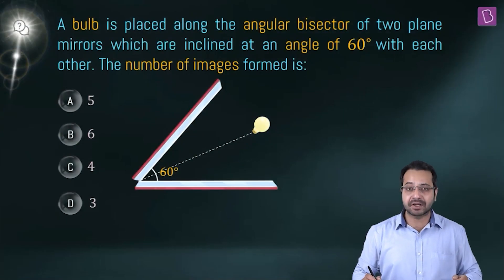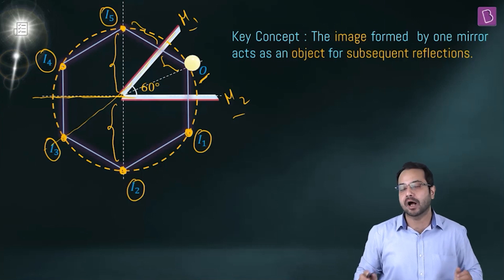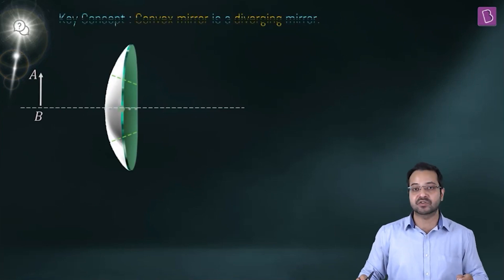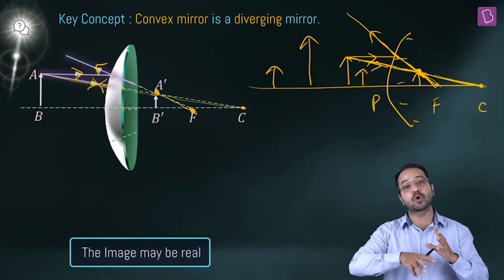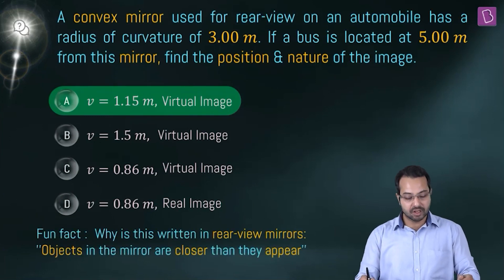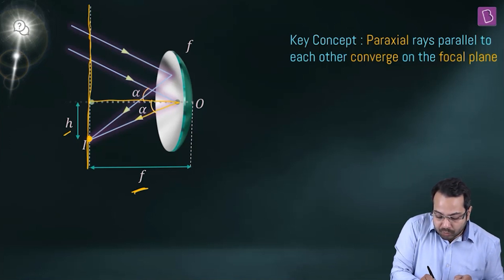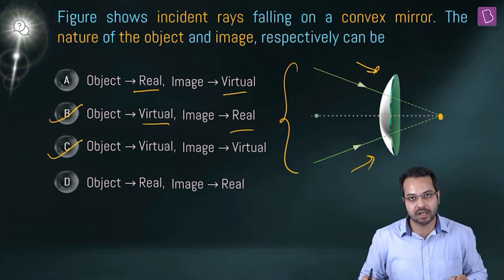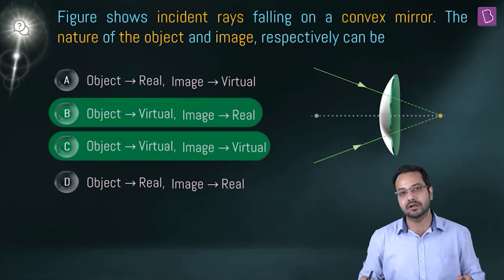Daily Quiz #81 | Class 11-12 & Repeaters | Physics | JEE | Atiullah Sir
Question 1: 00:00 Number of images formed
Question 2: 03:56 Convex Mirror
Question 3: 06:46 Nature and position of image
Question 4: 09:24 Concave mirror
Question 5: 11:48 Convex mirror

Welcome to the Daily Quiz series. In this video, we will be introducing you to few questions which are important for JEE preparation.